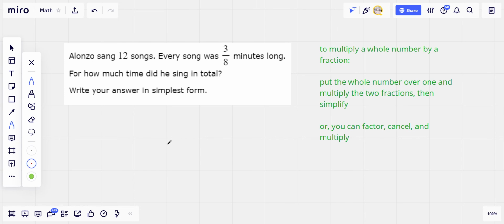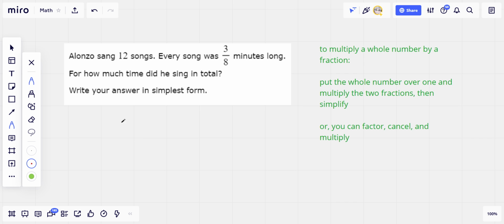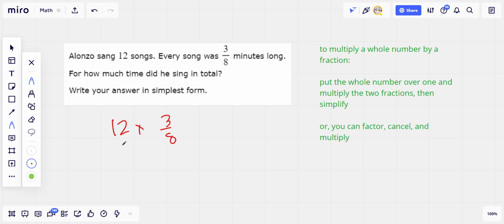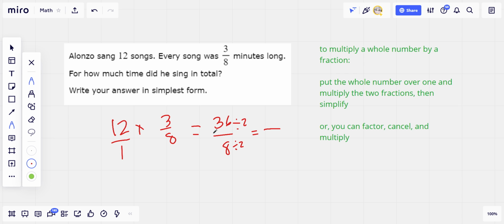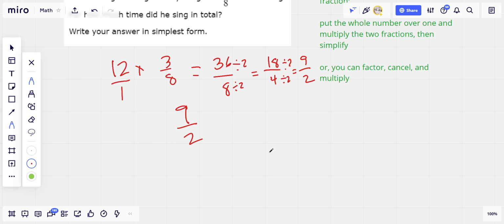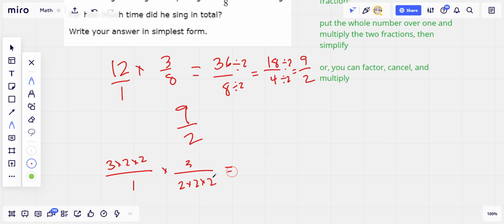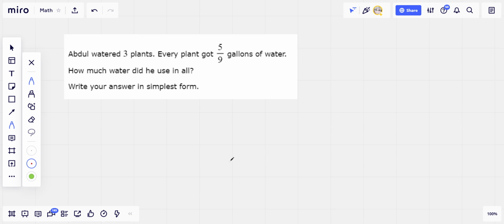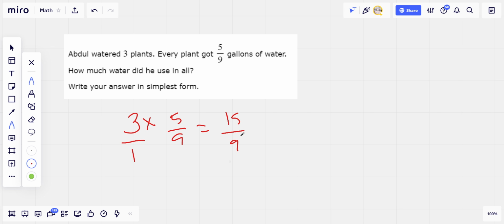Word problem involving multiplying a fraction and a whole number